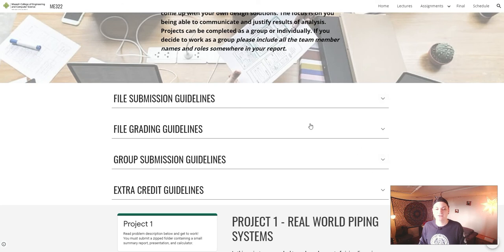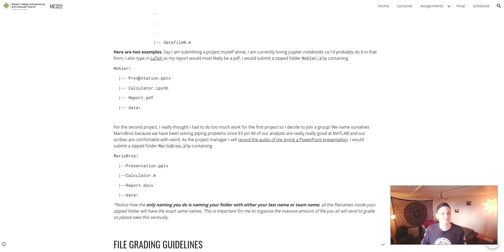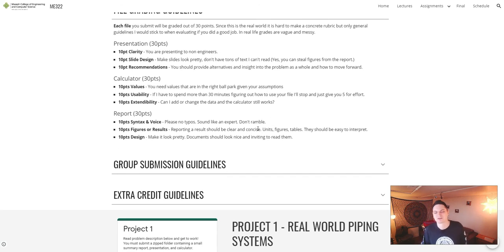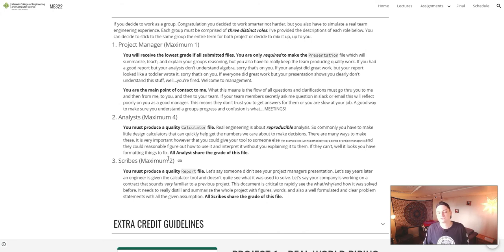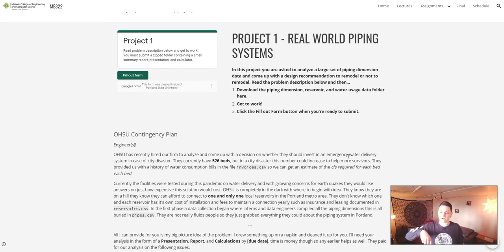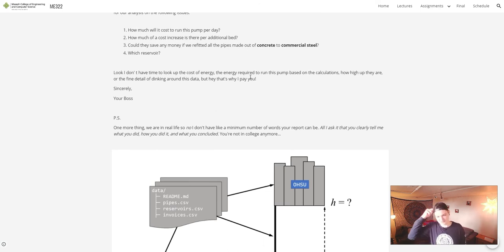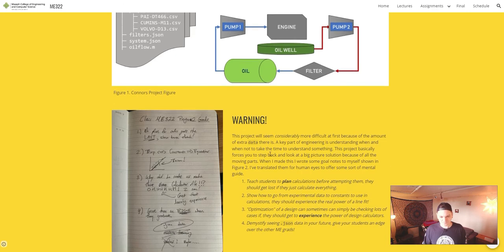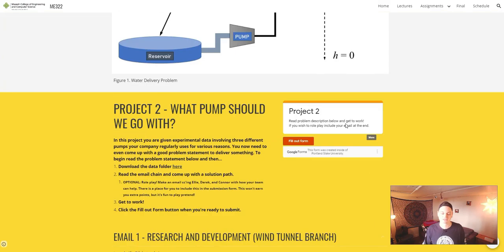ME322 Projects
If you're freaking out about the project and where to begin or to even how to submit this should clear up some questions.